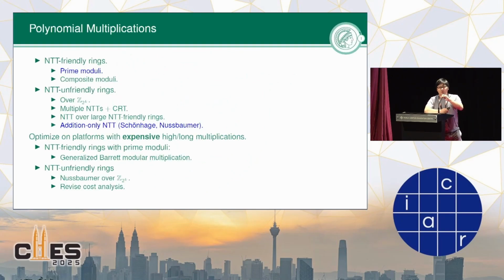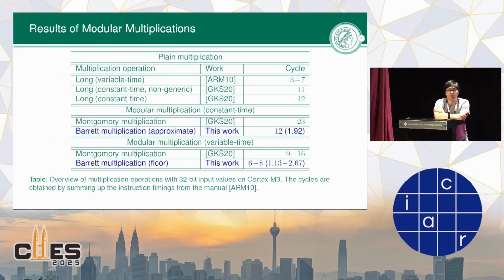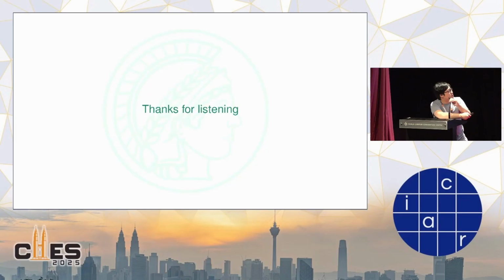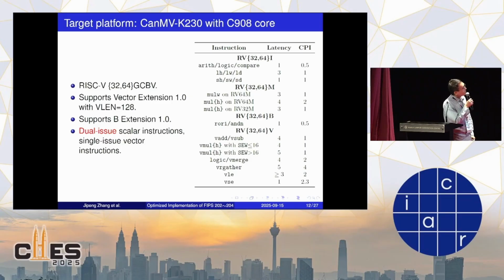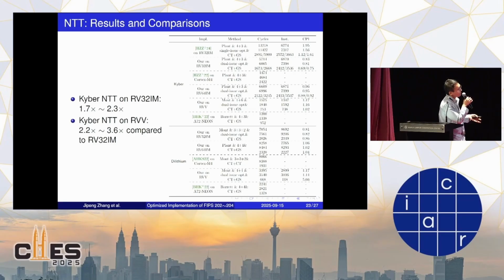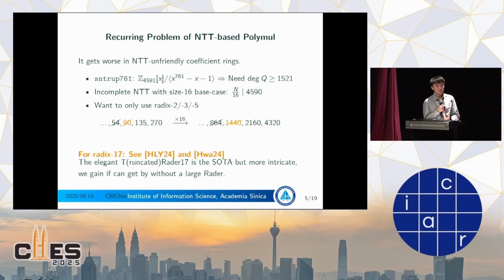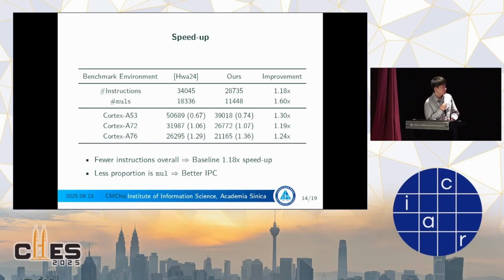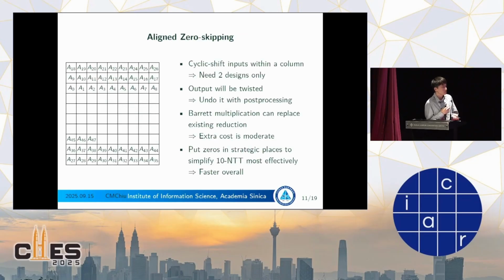PQC (Software) (CHES 2025)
PQC (Software) is a session presented at CHES 2025 and chaired by Ruben Niederhagen.